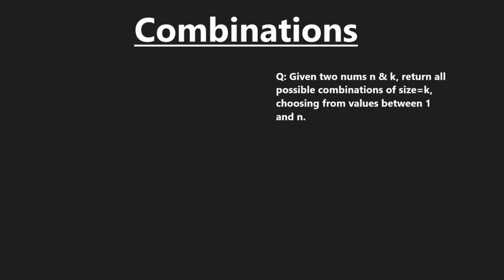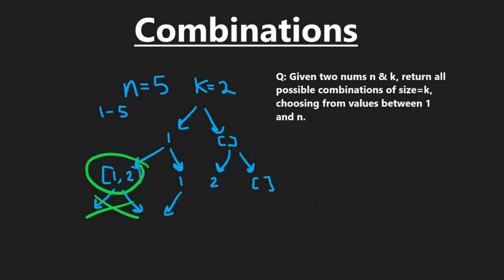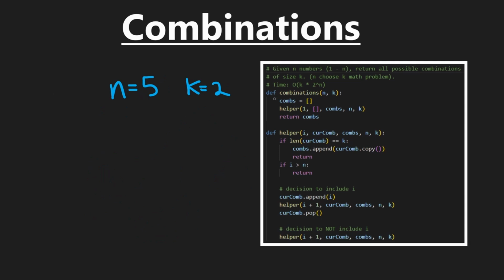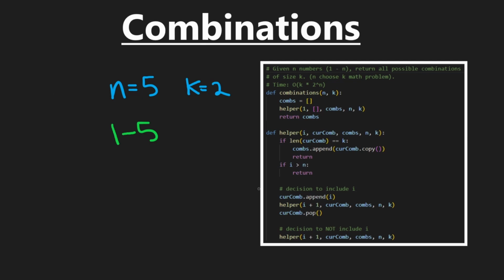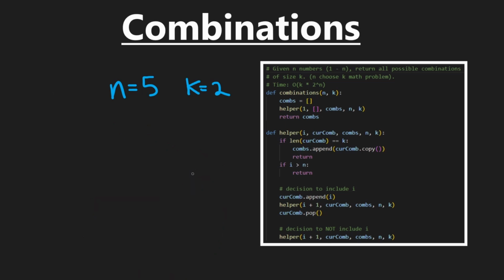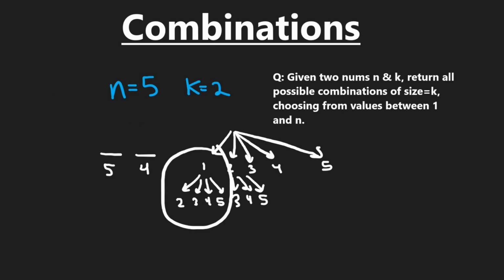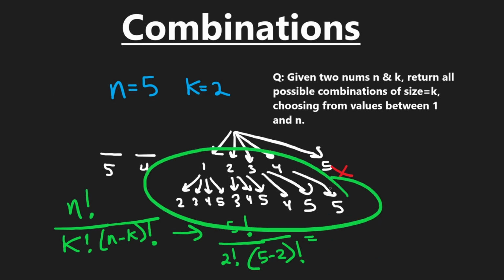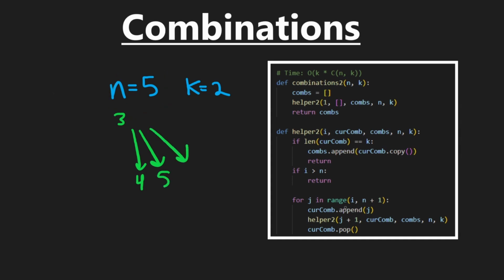47 Combinations | Backtracking | BCA | Btech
The video explains how to solve combination problems using a backtracking approach. It first compares combinations to subsets, highlighting that combinations require a specific size, k, and that the order of elements does not matter [00:00].

The video then presents two solutions:

Naive Backtracking: A method similar to finding subsets, where for each number, you decide whether to include it in the combination or not. The video provides a code example in Python and discusses the time complexity [01:44].

Optimized Backtracking: A more efficient solution that uses a loop to iterate through possible choices, which generates a more focused decision tree and avoids unnecessary branches. This approach is considered more optimal for these types of problems [08:18].

dsa (for Data Structures and Algorithms)

python (or the specific language used)

Combinations

Backtracking Algorithm

How to solve combinations problem

Backtracking explained

LeetCode 77 (or a similar problem number)

Backtracking vs. Subsets

Recursive solution

Optimal approach

Python implementation